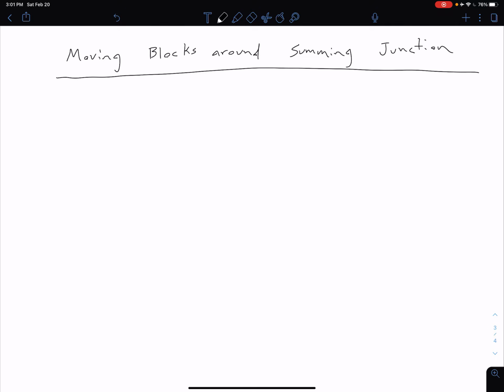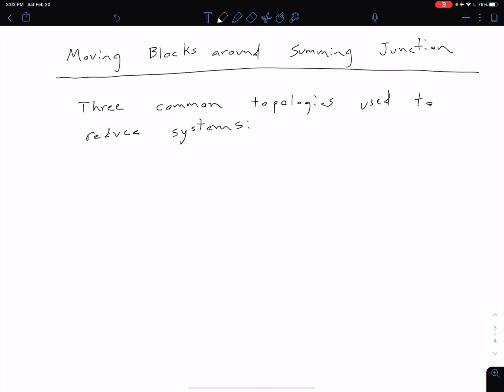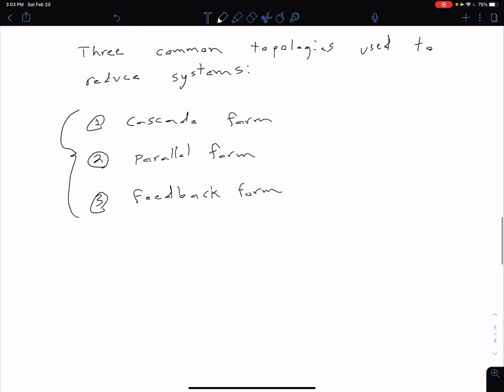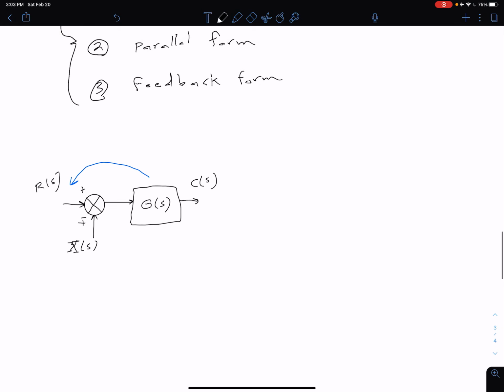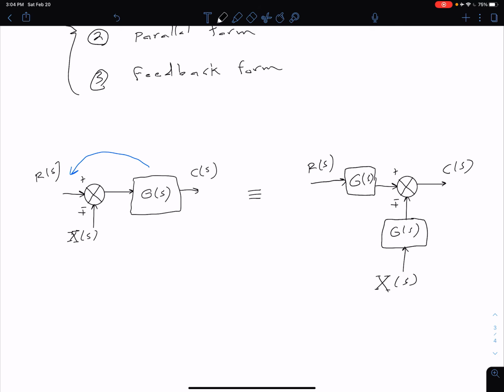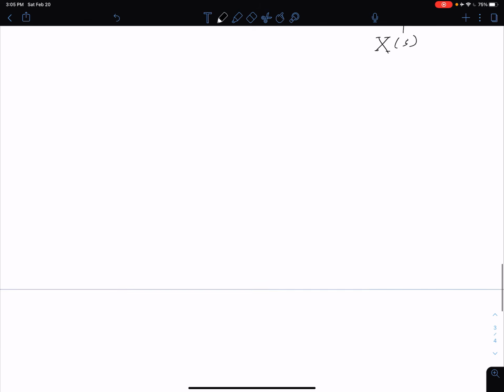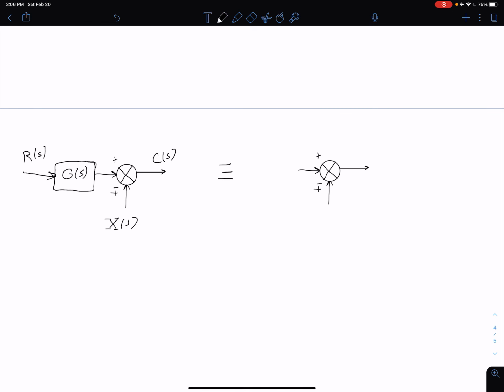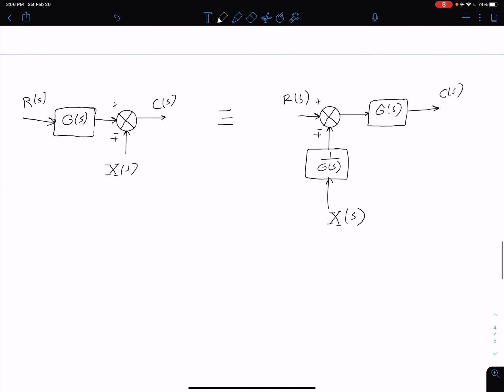Reduction of Subsystems - Moving Blocks around Summing Junctions